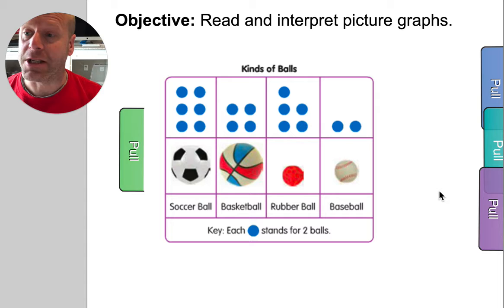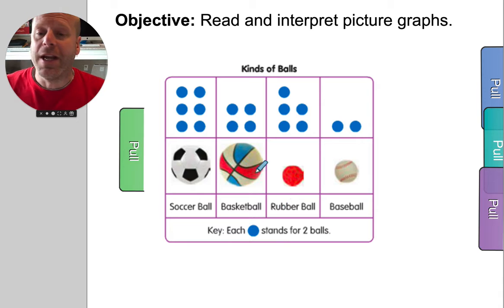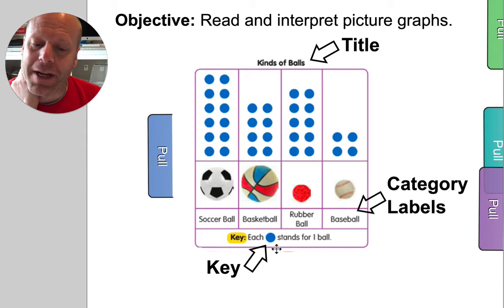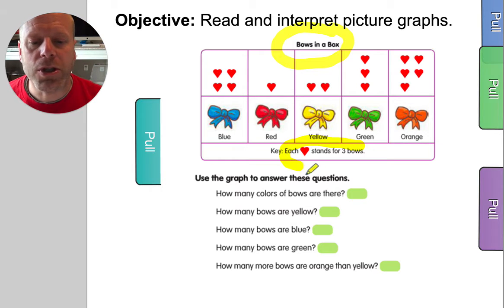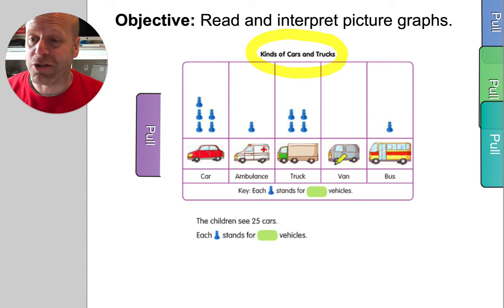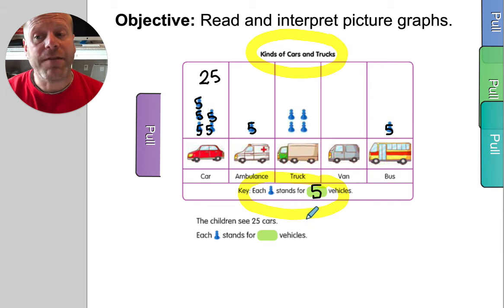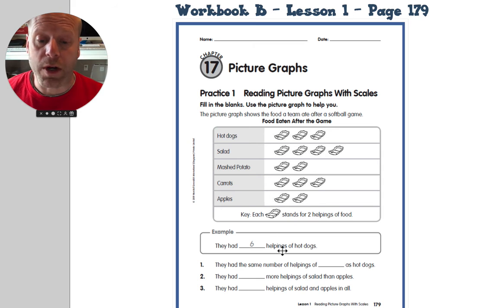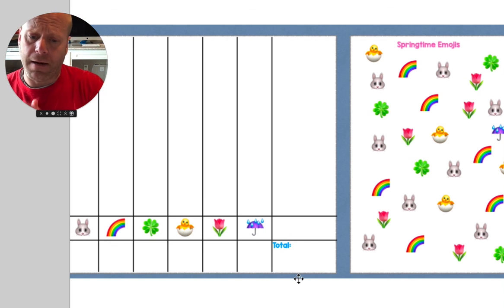5 3 Math Lesson Read and Interpret Picture Graphs